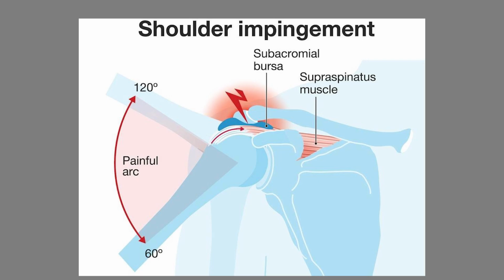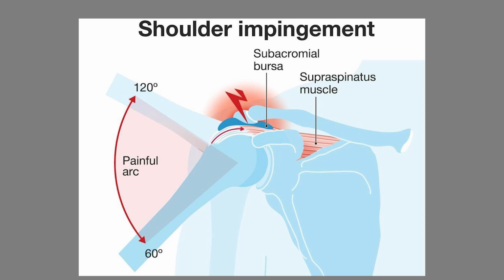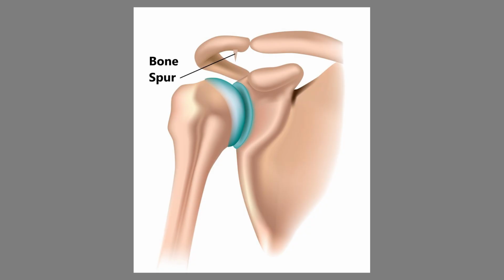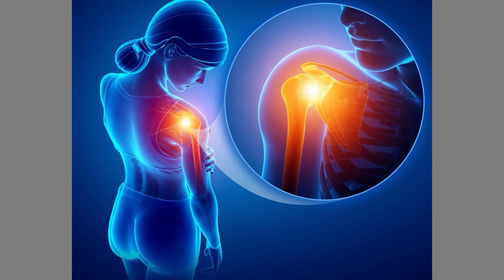Understanding the Rotator Cuff and Shoulder Impingement